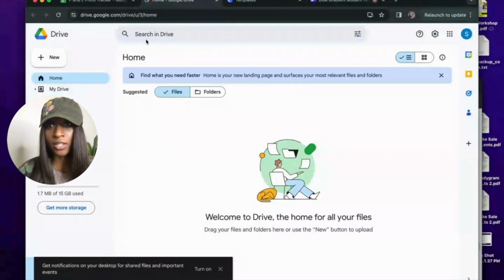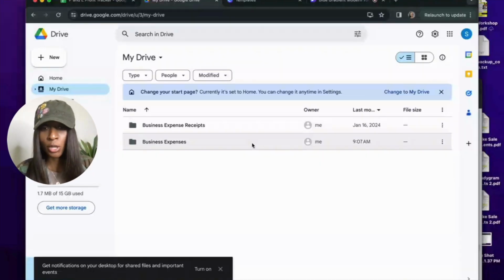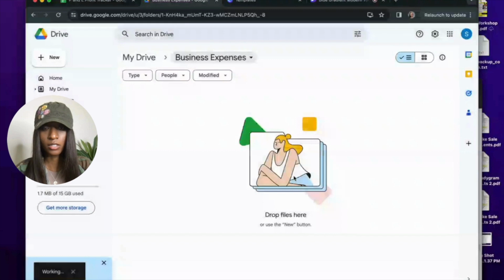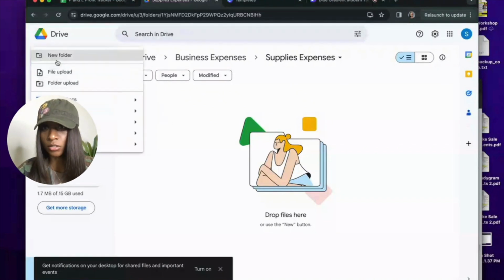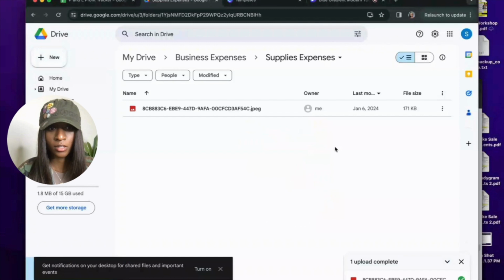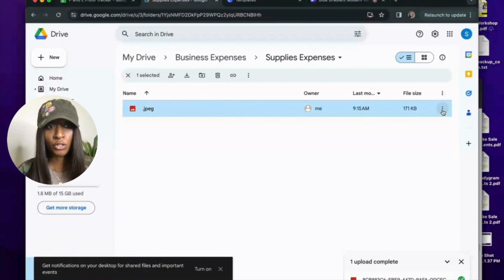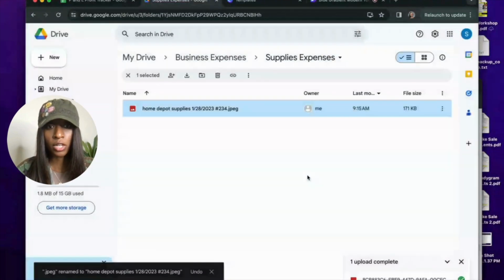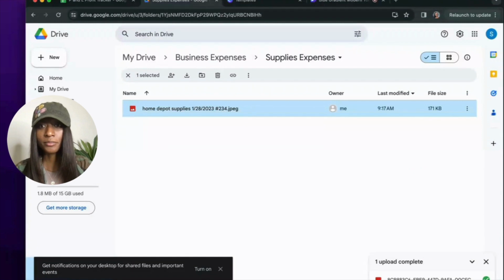Ep4. YOU MUST Keep track of your receipts and docs as a business owner ..STEP BY STEP How To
Hey TEBA Fam!Welcome to week 4 of turning your side hustle into a financially organized business. This week I providee a 4 step guide on how you can keep track of your business record such as receipts and other documents for FREE  and the most simple way. No need to buy an app and increase the cost in your business. This technique is great for side hustlers who are just starting and want to be organized without having to have papers in random folders that could get lost.

 By the end of this bootcamp you will be able to:
1.Know exactly how much you are bringing in and how much is going out
2.  Be able to better manage your business cash to be able to keep more in your bank account
 4. Be prepared to file your taxes so you don't pay more than you have to

5.Operate like a business and not a side hustle and confidently offer your services and products

As the Bootcamp progress you will be receiving FREE templates you can use to help with your organizing journey.

Hope you enjoy the video! Comment what industry your new business or side hustle is in.

Want advice on a business situation that you don't know how to handle from me a self employed business owner for 3.5years and senior business major ?

Comment topics and or any advice you may need involving accounting, personal development, and business improvement:

Music from Uppbeat (free for Creators!)